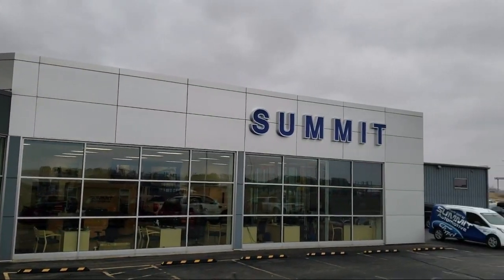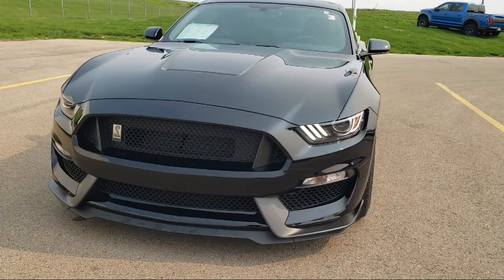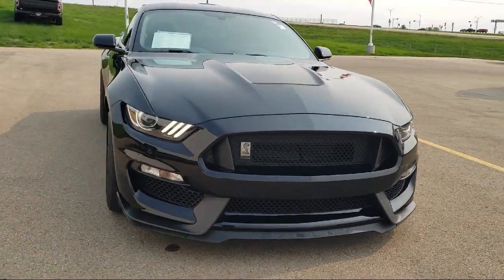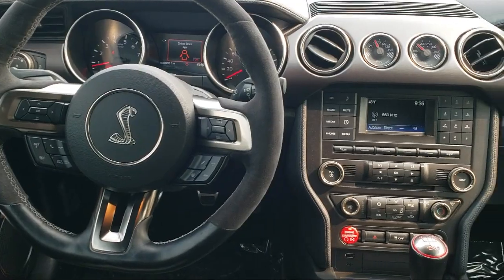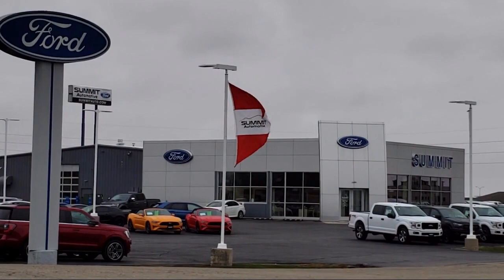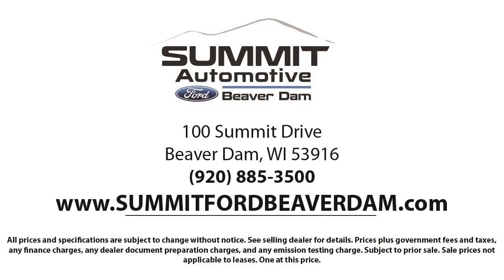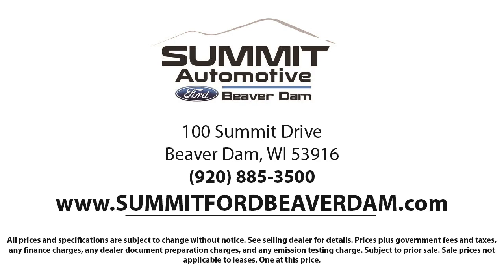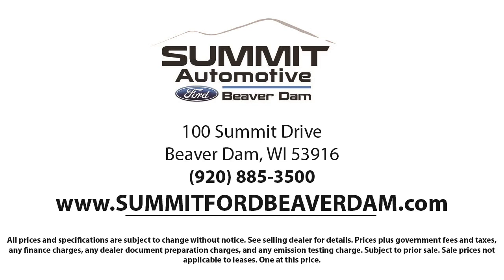2018 Ford Mustang Shelby GT350 Coupe Used. walk around for sale in Beaver Dam, Wisconsin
2018 Ford Mustang Shelby GT350 Coupe Stock Number: 1782X Vin:1FA6P8JZ1J5503676